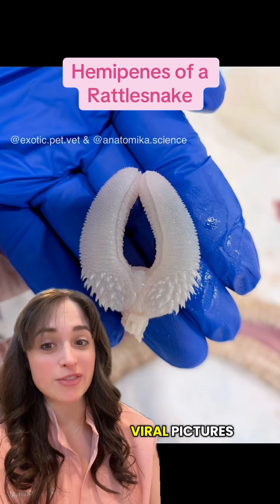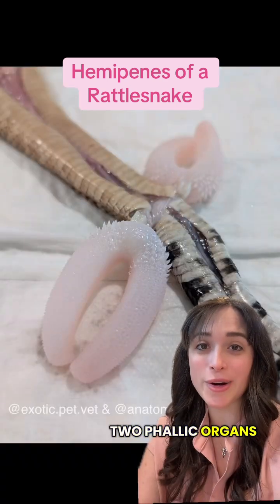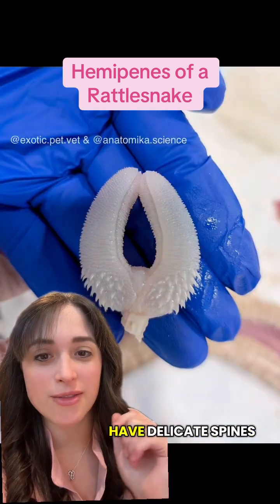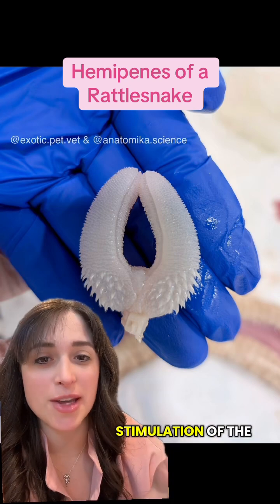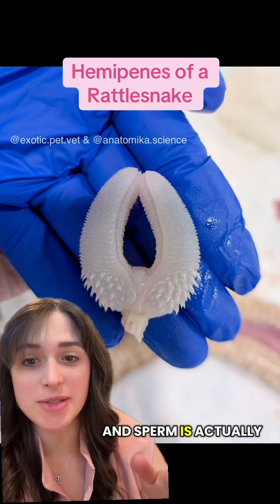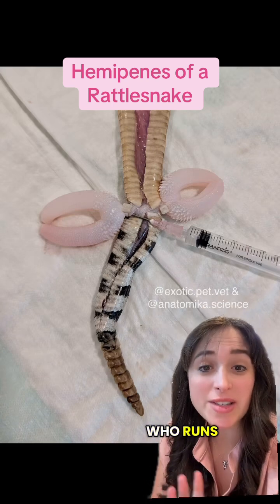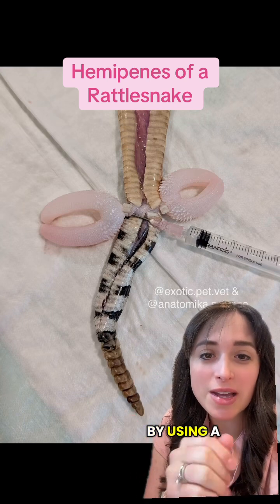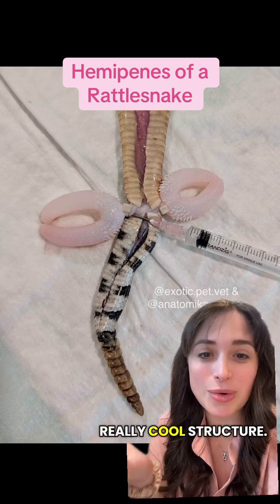Exotic Vet Discusses Rattlesnake Hemipenes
What you are seeing is one of the hemipenes of a rattlesnake. 😳🐍

Yes, snakes have two phallic organs called hemipenes, and they come in all shapes and sizes. Interestingly enough, the hemipenes of this rattlesnake species each have two appendages.

Each hemipene has delicate spikes at its base, and an outer groove called the sulcus spermaticus transports sperm along the outside, rather than the inside, of the organ.

The spines are theorized to assist the male in positioning during mating, as well as proper stimulation for the female. The branched hemipenes are also thought to deposit sperm equally among female’s two oviducts.

I dissected this rattlesnake alongside @anatomika.science, who showed me this neat trick using zip ties and a syringe to inflate the hemipenes, which allows us to fully appreciate their anatomy!